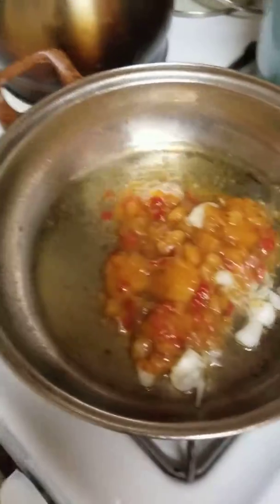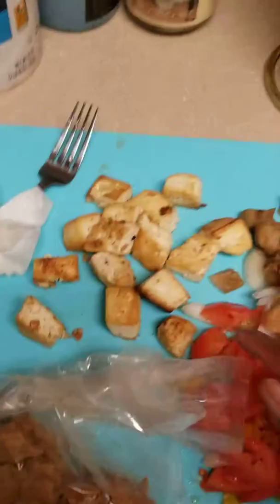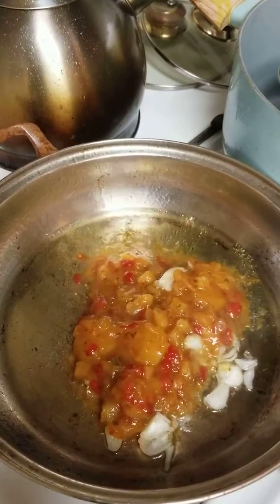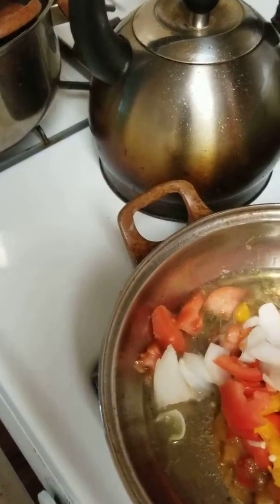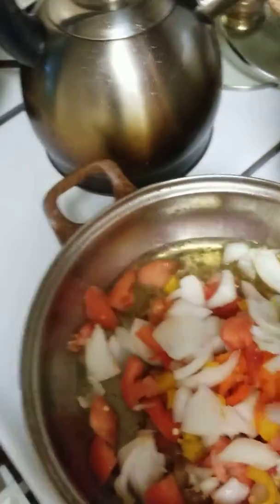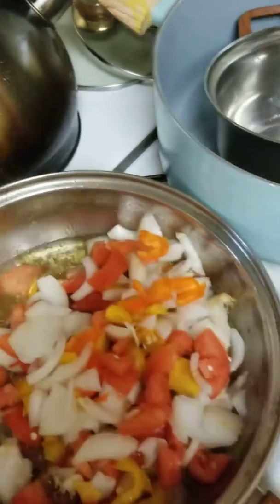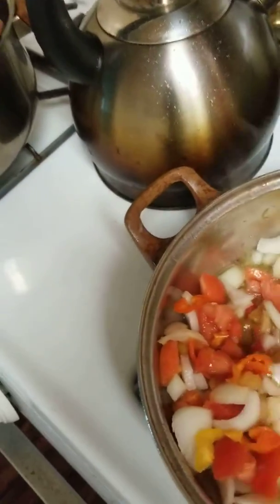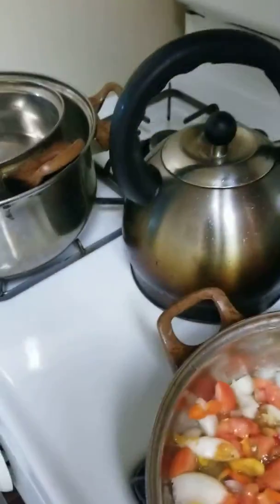Seitan, Eggplan and tofu in Mango Pinapple sauce video 1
Cooking with leftover uncooked products, vegan with an island twist